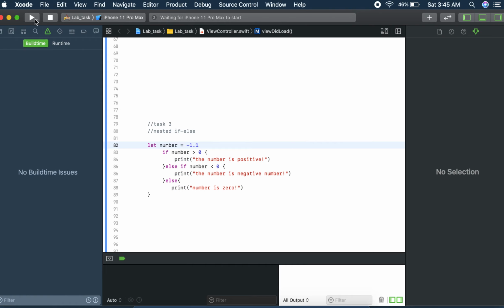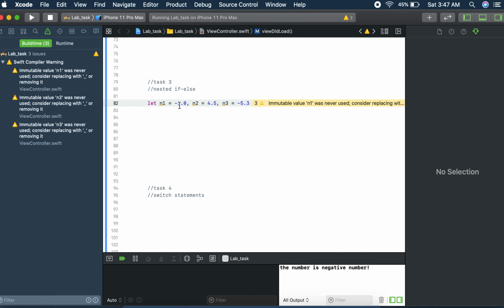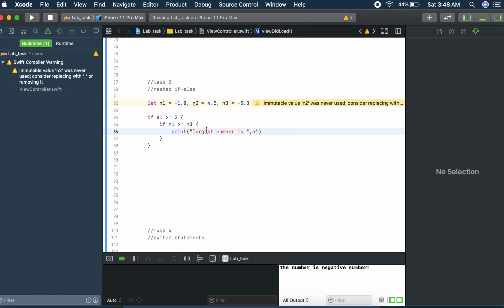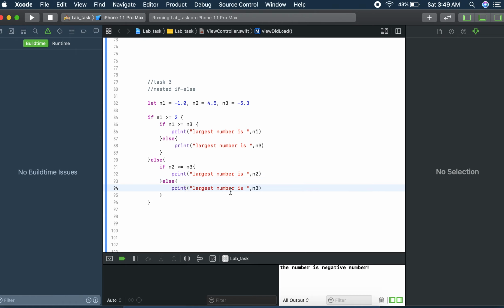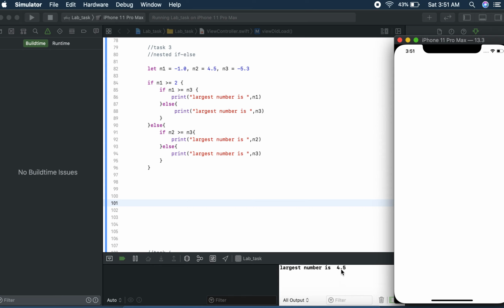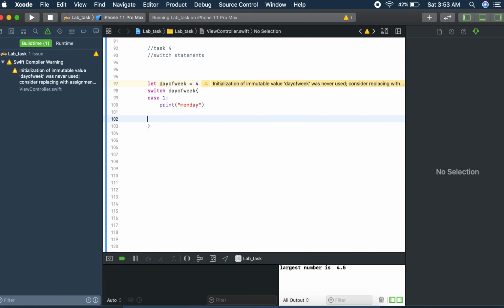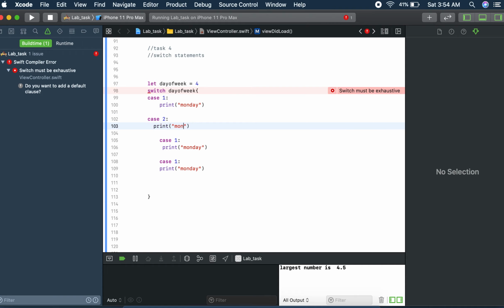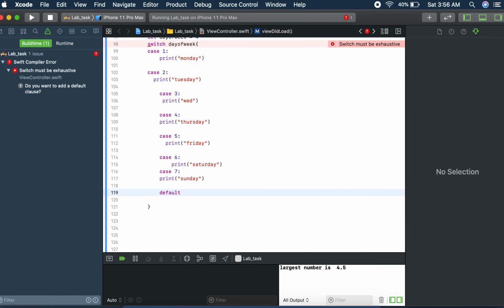Lab 2 part 2 iOS App Development Course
This is the second part of lab 2, in this video, you will know about the nested conditional statements and switch in swift.
Tech Stonz is one of the emerged educational and technological channels where you can get the latest knowledge about modern technology and its effects on our society.
we are here to provide the educational content but mainly focus on modern technology,
Also, you can request us if you want any kind of video content we will respond as soon as possible.